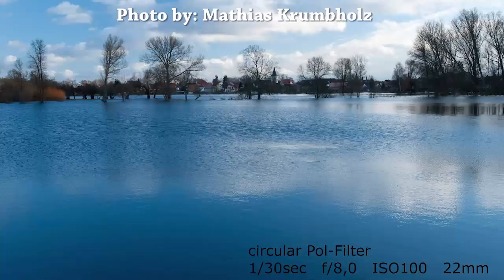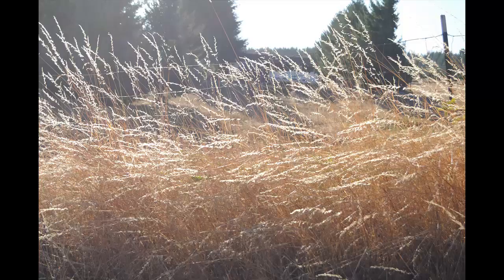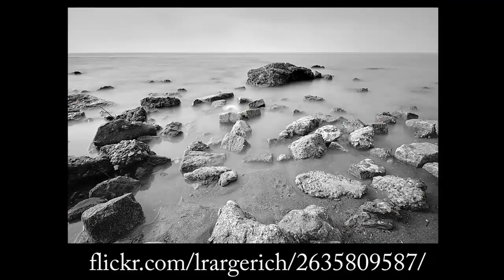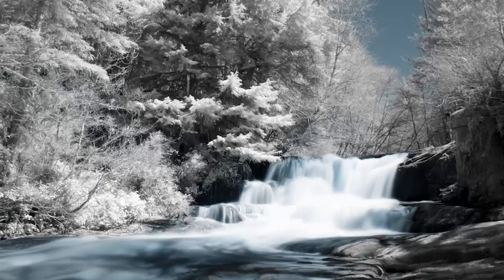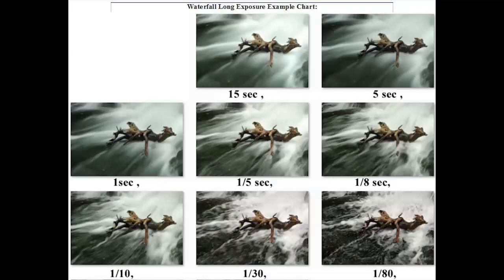Daytime Long Exposures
Blur the motion of trees, water, fields, and people during the daytime.